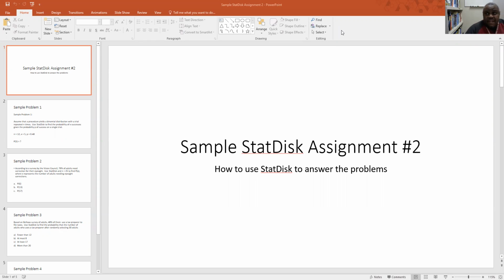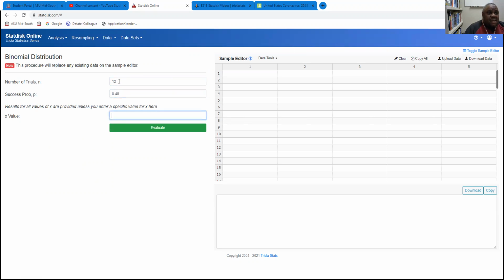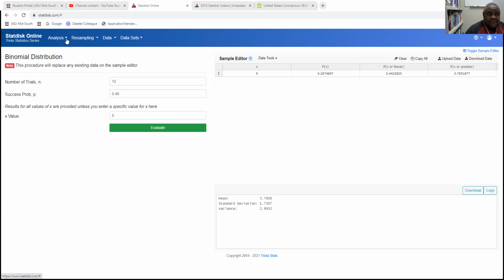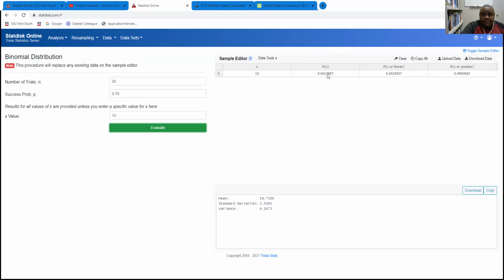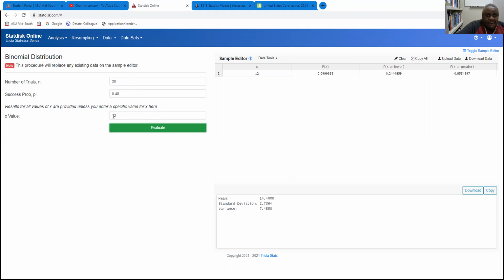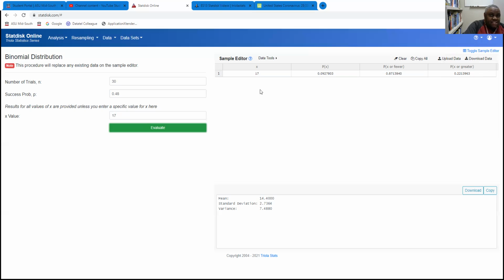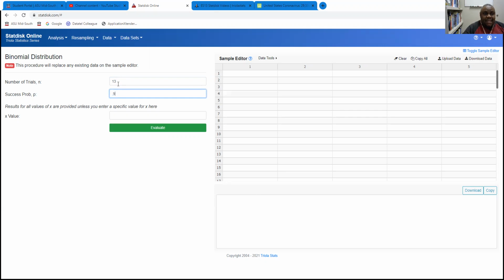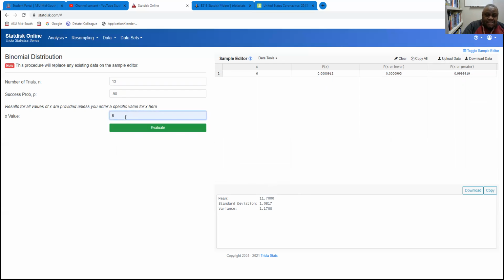Sample StatDisk Assignment 2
This video explains how to use StatDisk.com to complete the actual StatDisk Assignment #2 located in MyMathLab